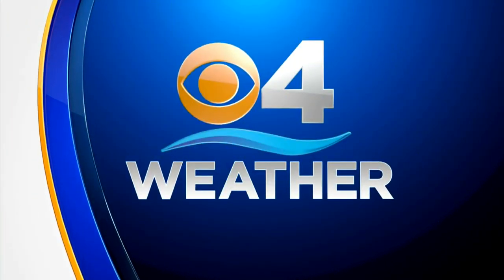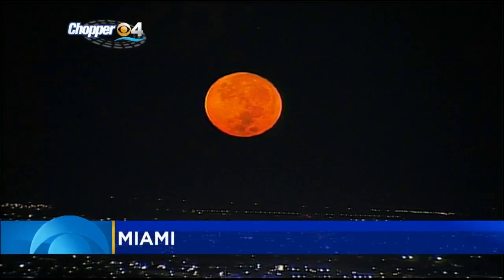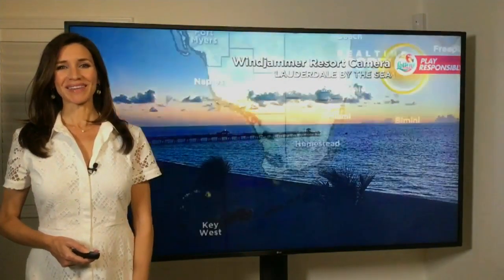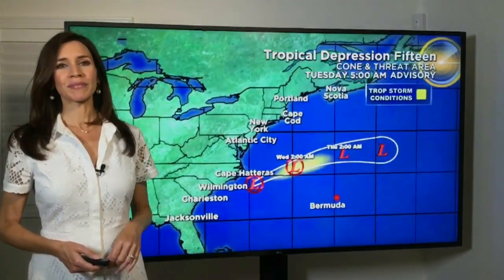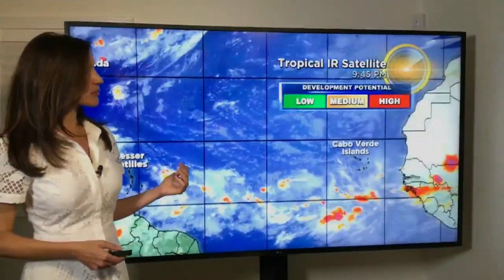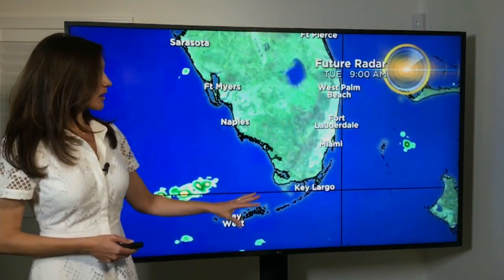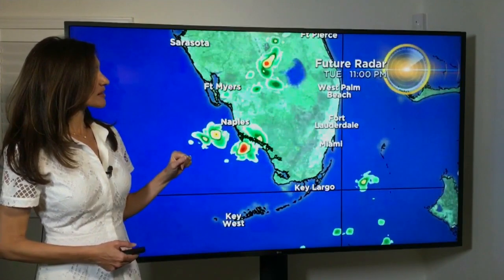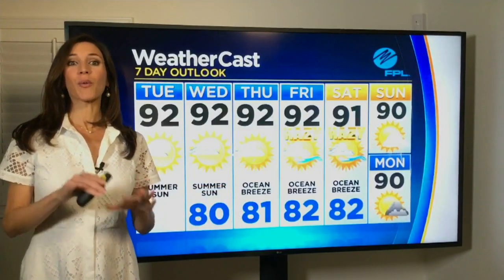CBSMiami.com Weather 9/1 6AM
Mainly sunny to start, then a few afternoon clouds. A stray shower or thunderstorm is possible.